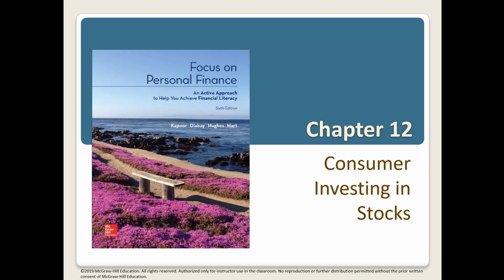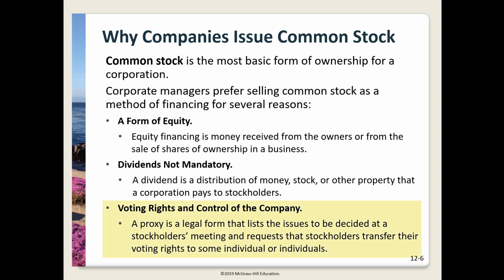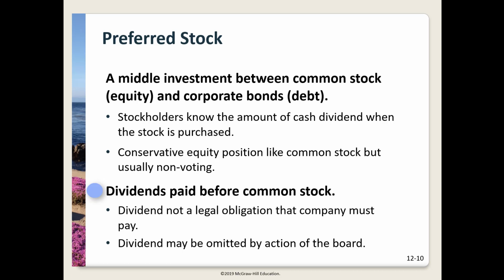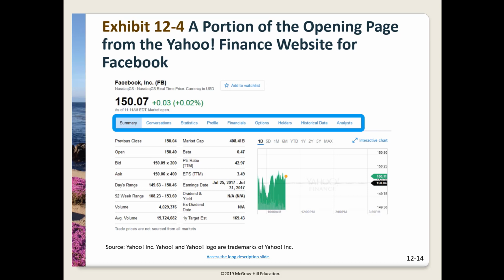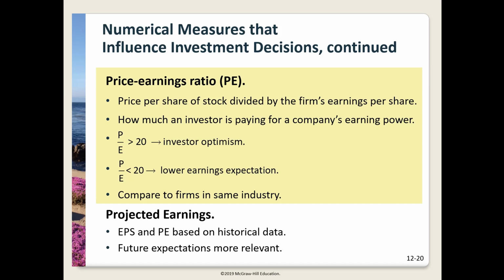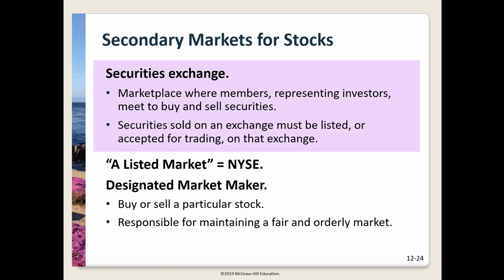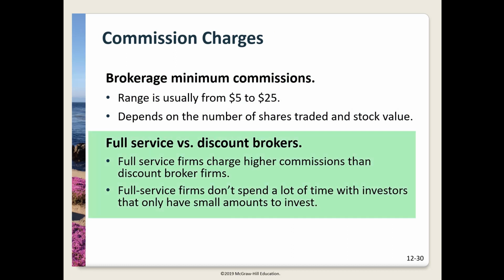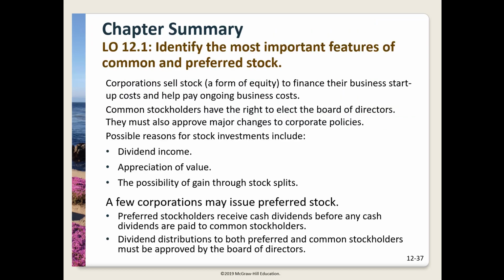FIN339 CHAP 12